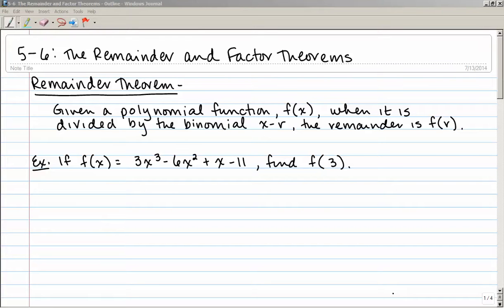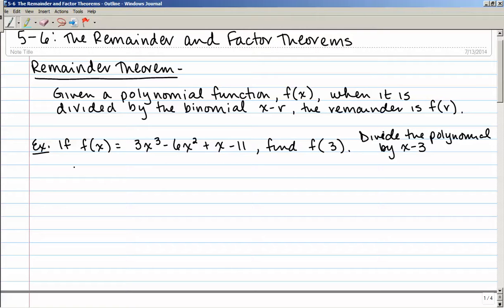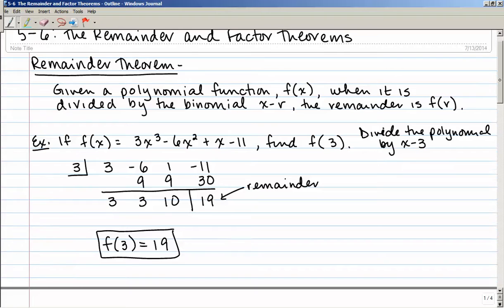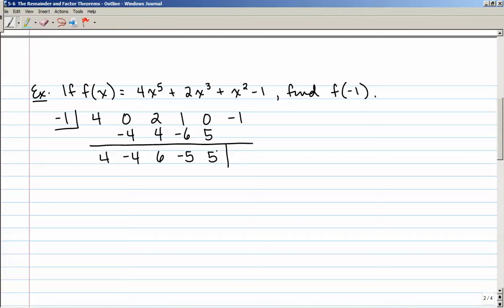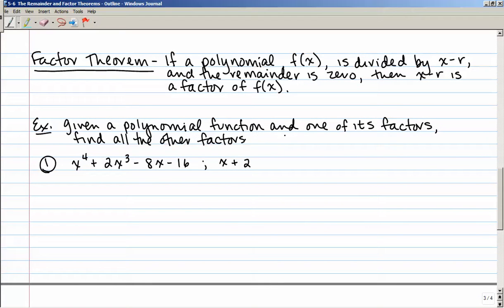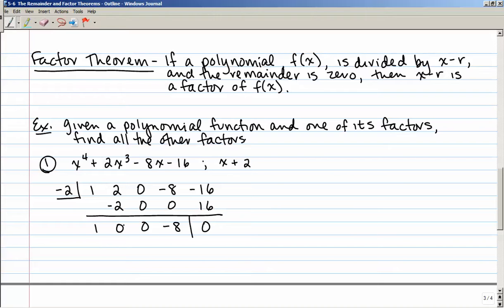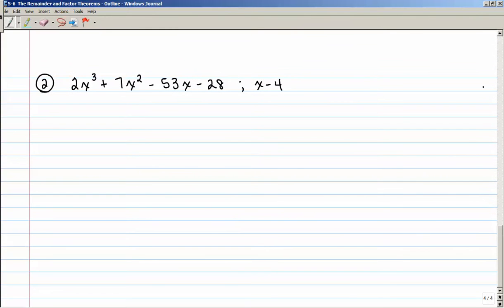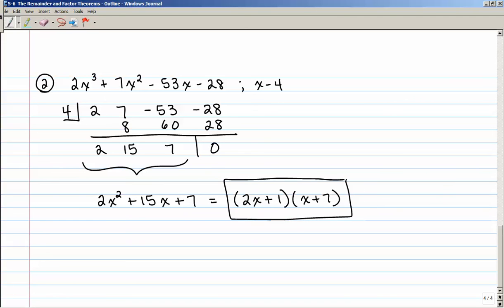5-6 Remainder and Factor Theorems